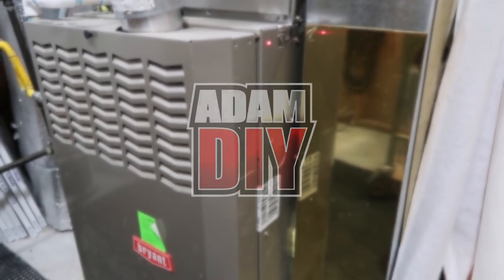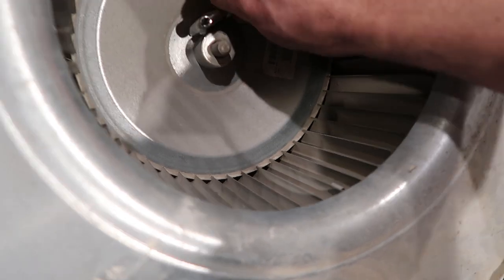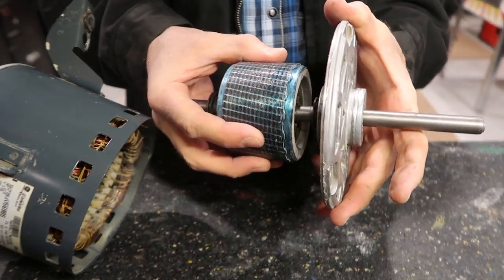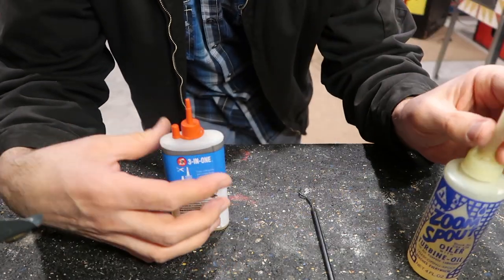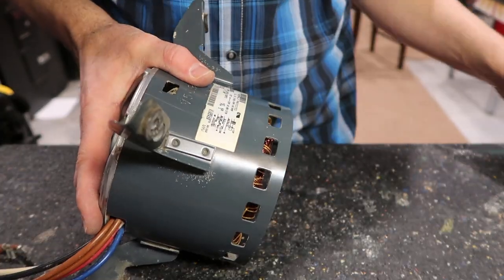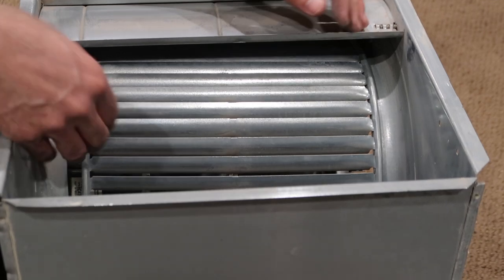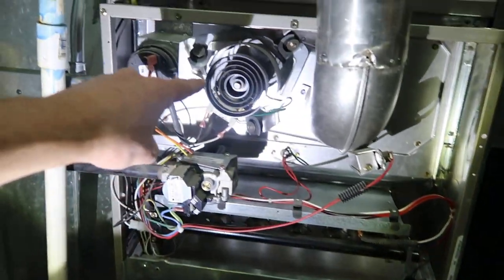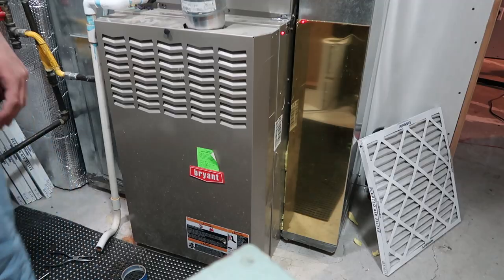How to oil electric HVAC fan motors with no port - Squeaky Furnace Repair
I'm using 3-IN-ONE SAE 20 Motor Oil for electric motors If your motor has little yellow (sometimes black) removable plugs, you can oil the motor without taking the whole thing apart.   Taking the motor apart is not too bad of a job.  Just be sure to take advantage of the situation and clean the dirt and dust off your blower wheel.

As with any project like this turn the power off before you begin. Also, take photos of the wire connections before you disconnect them.

The blower wheel has been weight balanced like a car tire so remember to be careful when handling it.

If your furnace blower motor is squeaking you want to oil it right away. Seriously.  It will only get worse with time and you don't want to have to replace the motor if that can be avoided.

Best of luck with your repair!